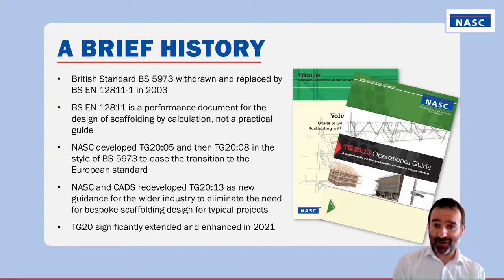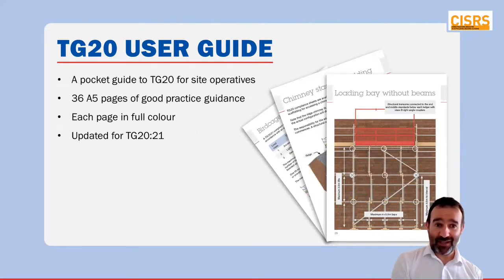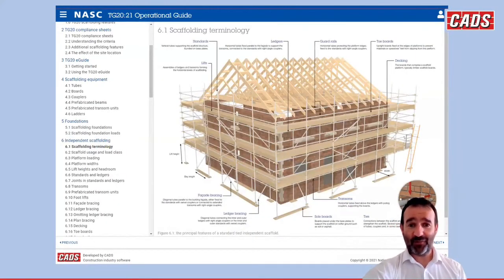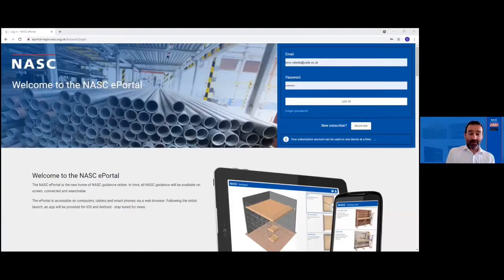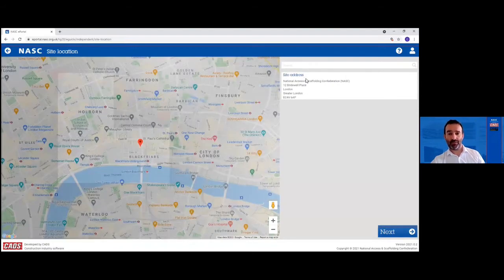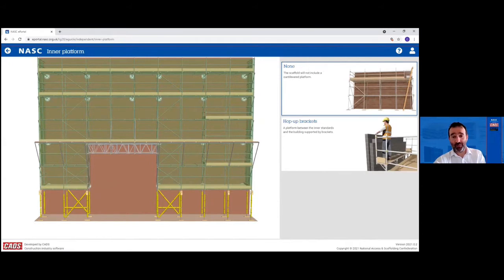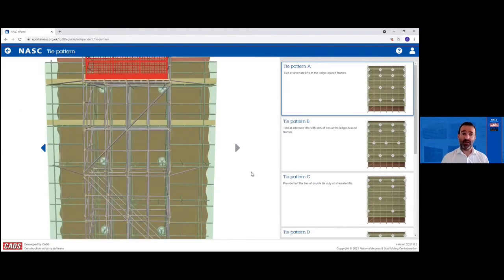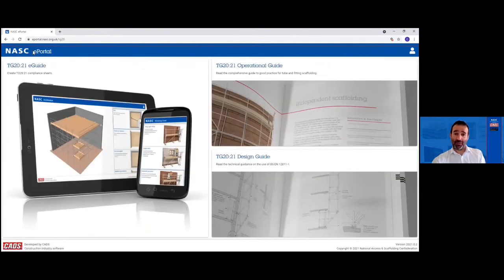TG20:21 Webinar - #2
The NASC, CISRS and CADS came together to deliver a webinar exploring the NASC's TG20:21 scaffolding compliance software.

The webinar was aimed at CISRS instructors and providers.